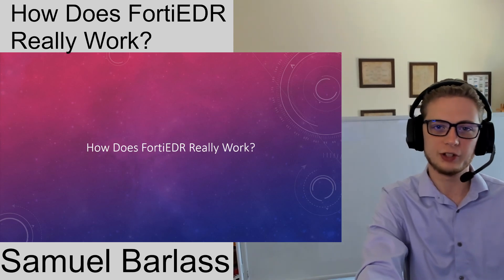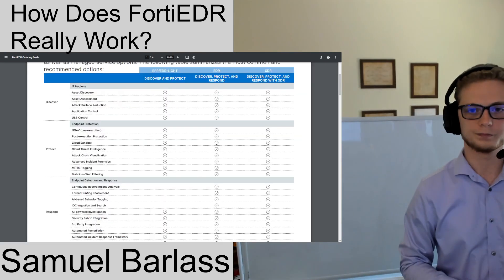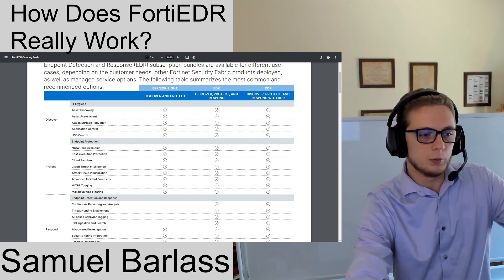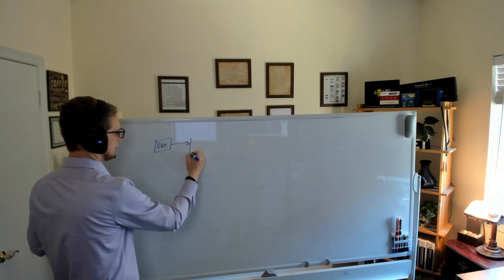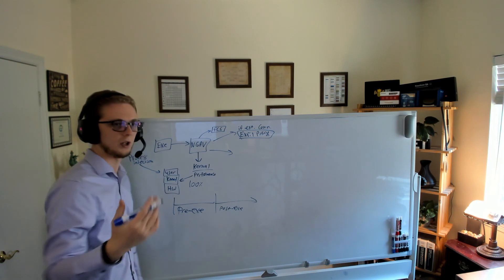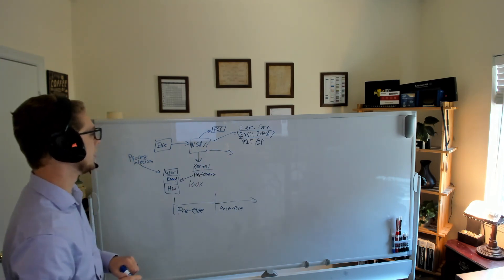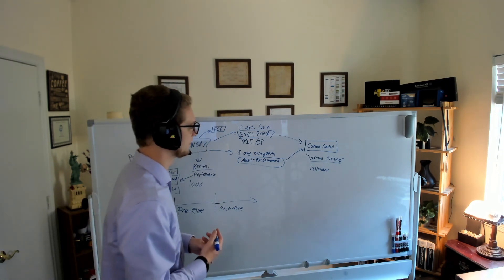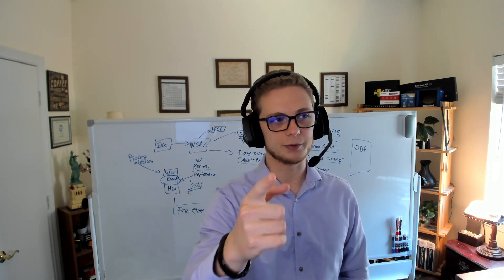How Does FortiEDR Really Work?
Join me as I discuss the questions that come up often when I'm talking to Cybersecurity pros - FortiEDR's integrations, EDR vs XDR, and How FortiEDR actually evaluates processes.